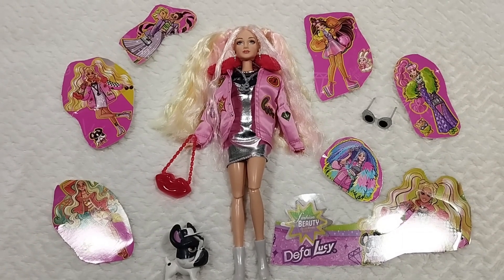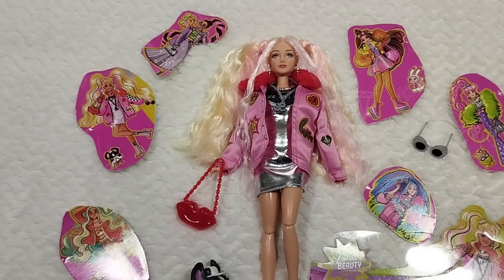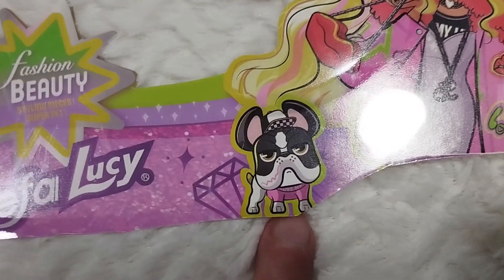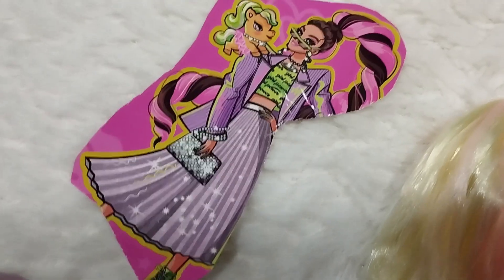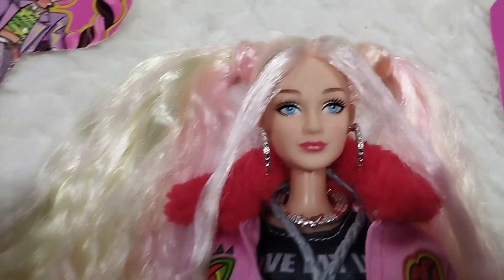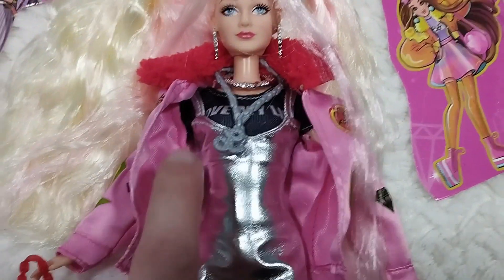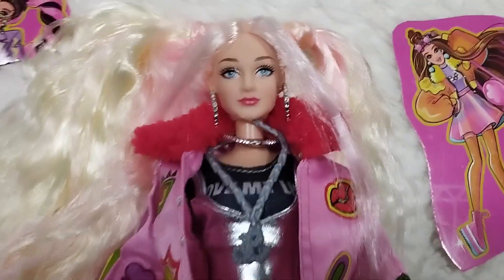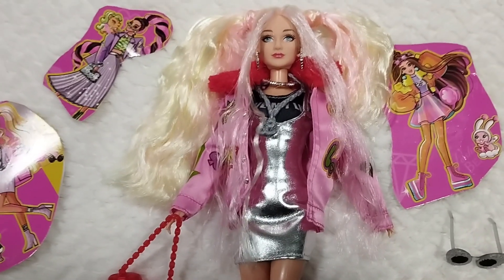💖🎬✨ PREMIERE- Unboxing & Detailed Review Defa Lucy/ Brittany Barbie Extra Style Blonde Girl Doll ✨🎬💖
SPANIOL

SPANIOL